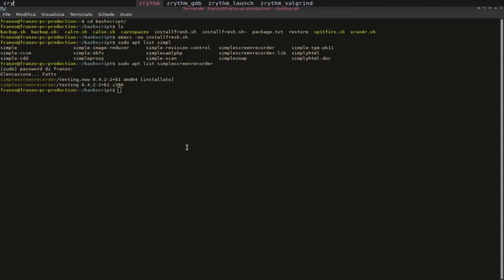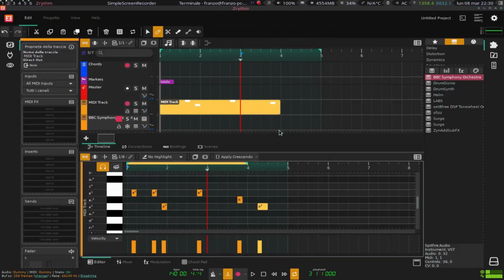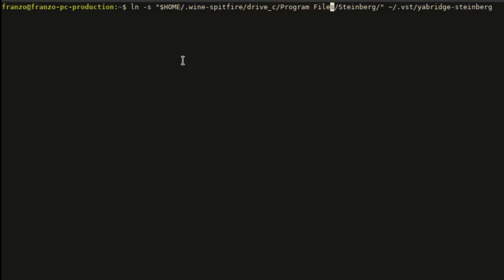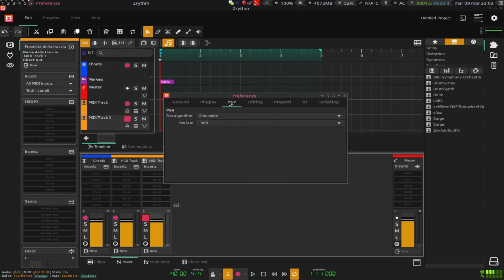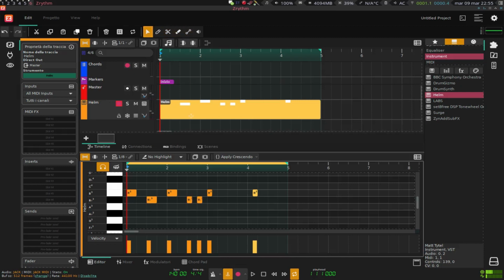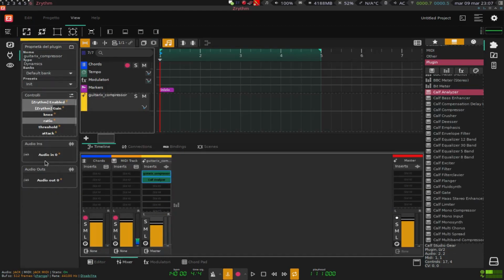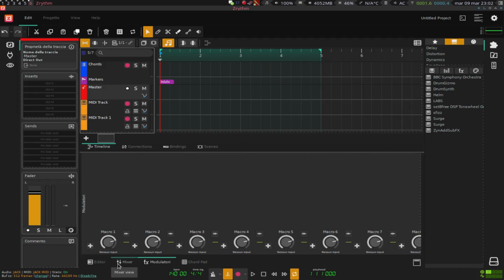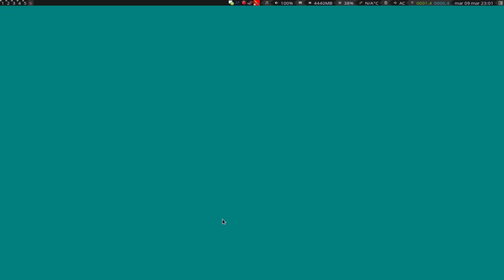The Future of Opensource DAWs?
Hey everybody!
Today we will talk a little bit about Zrythm, a new promising DAW. This time a shorter video, probably first video of a series of other videos on Zrythm.